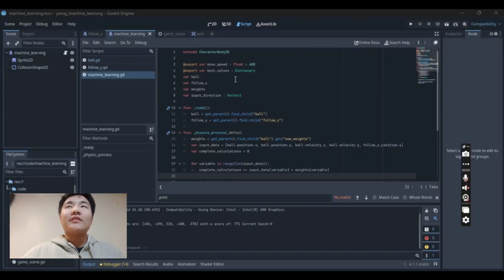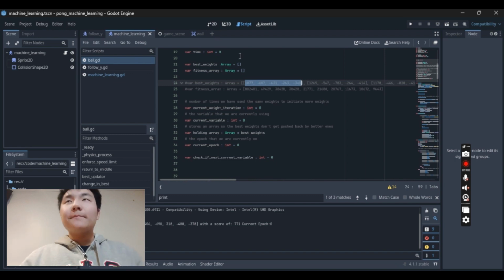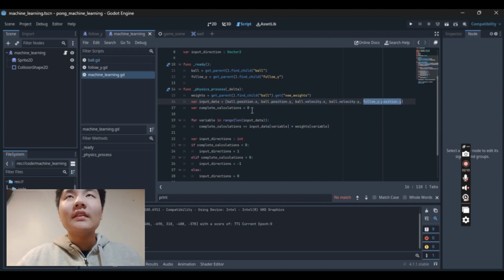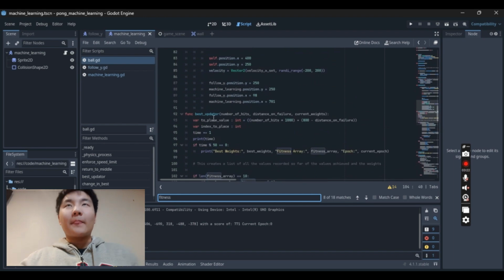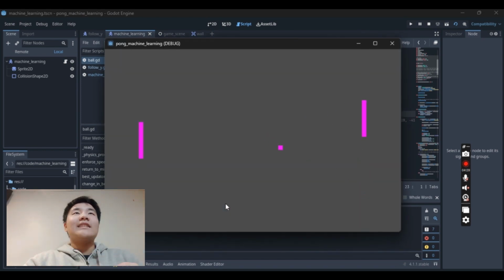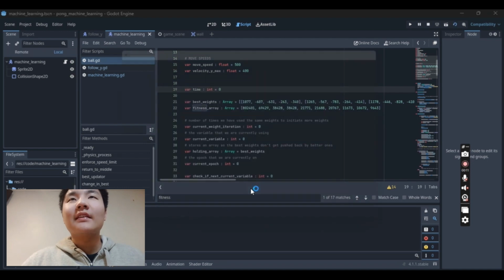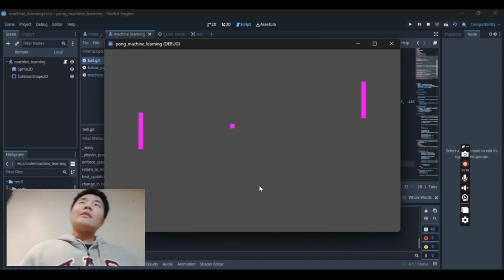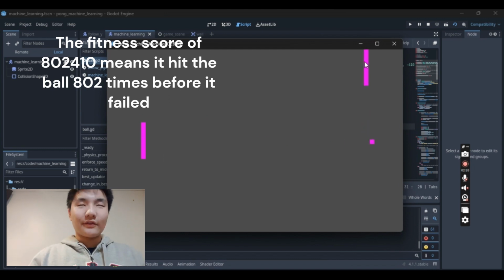My Pong Creation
My Godot project where I tried to write a genetic algorithm in order to play Pong